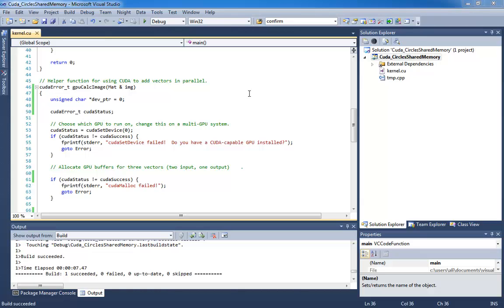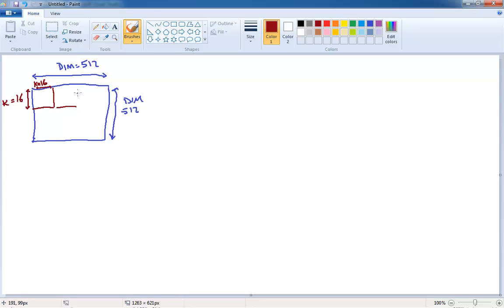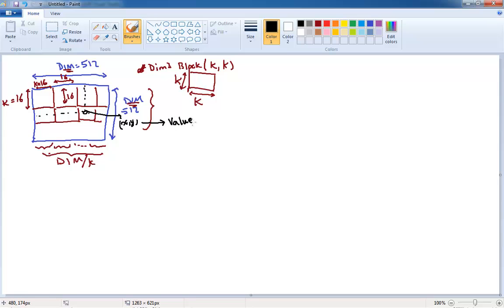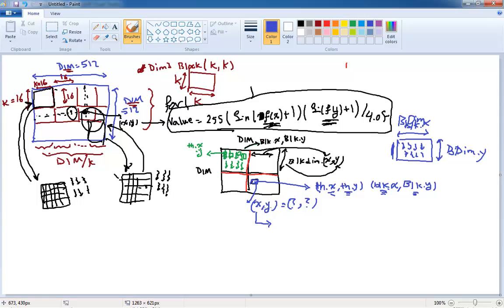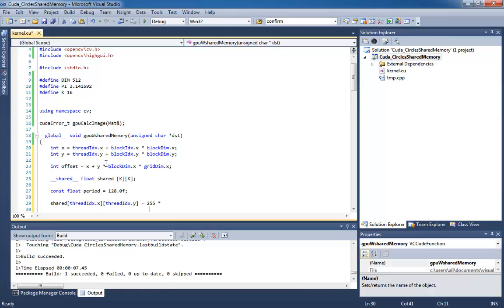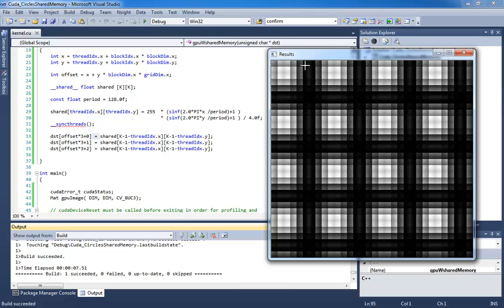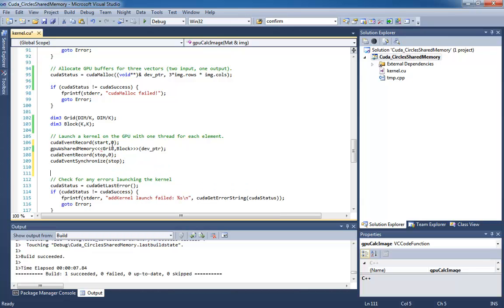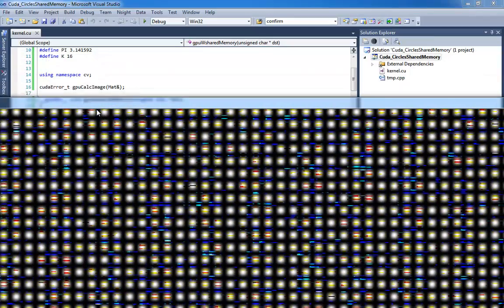Unit 07 labp2